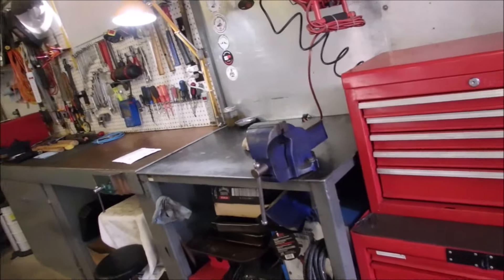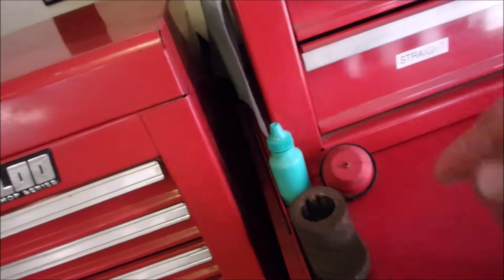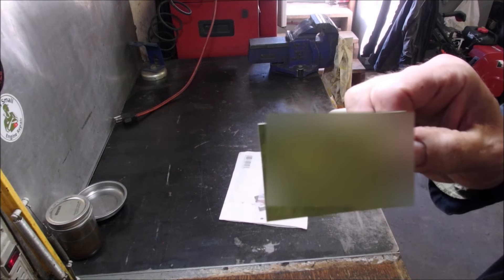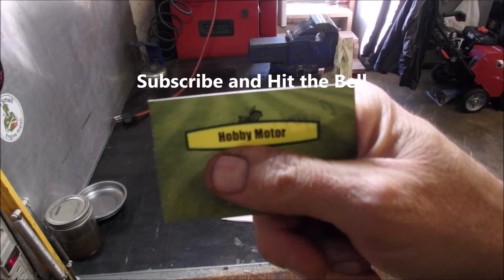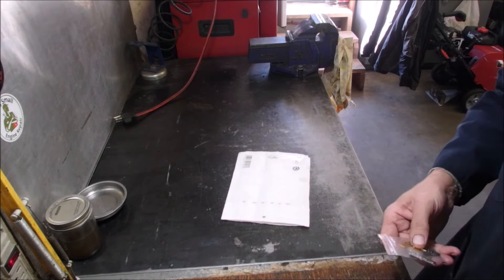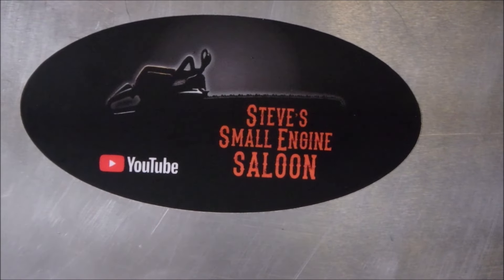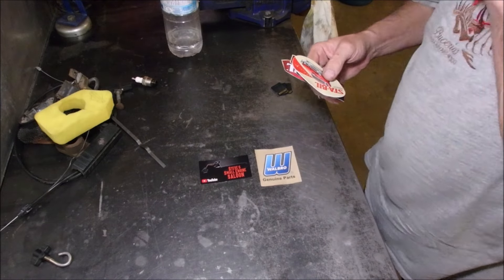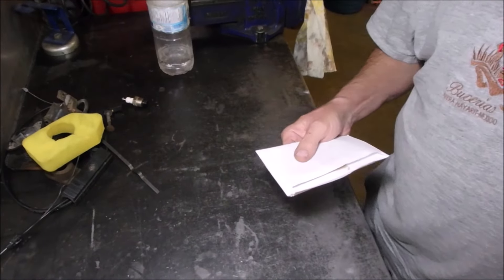Thanks to Steve and Claus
This is one again showing the generosity of our YouTube community.  Steve and Clause sent me stickers and more on the same day from 2 different parts of the world.